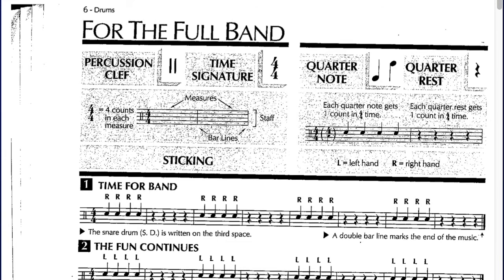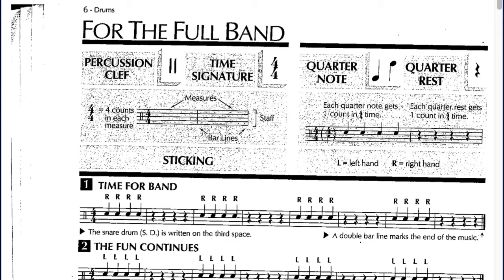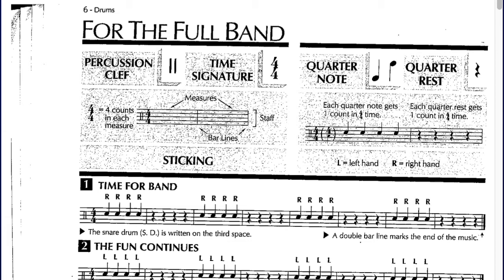Drums Lesson 1 Intro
Book:  Standard Of Excellence Book 1
Students will need to know how to hold sticks in TRADITIONAL GRIP and play only using their wrist.